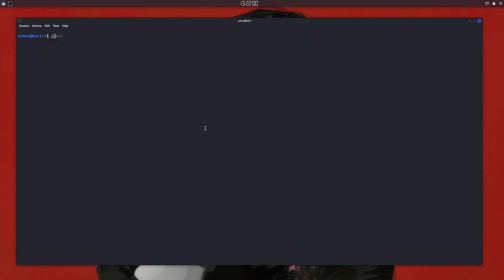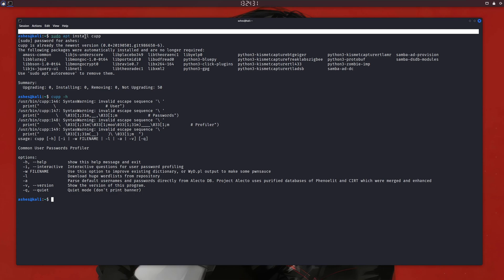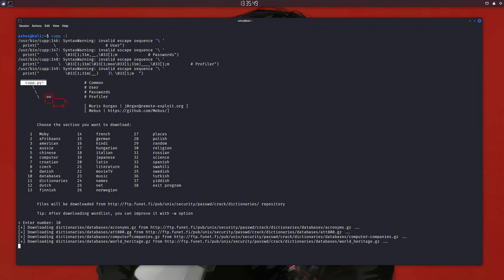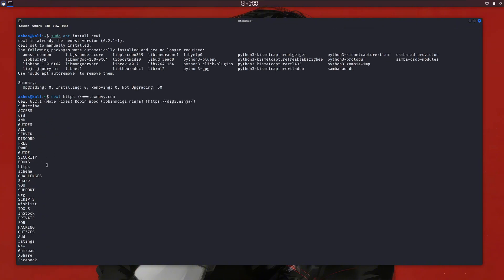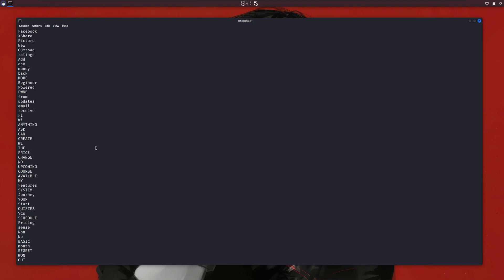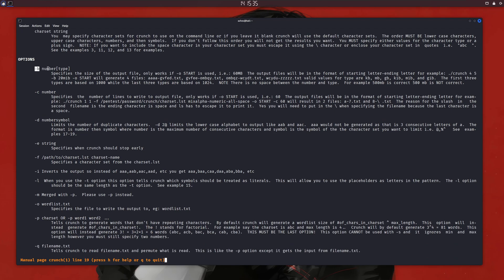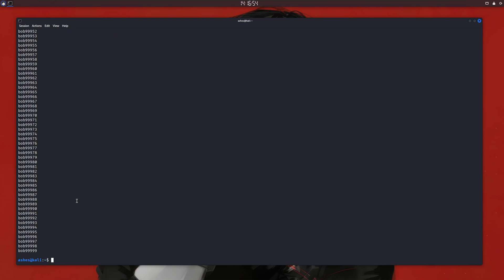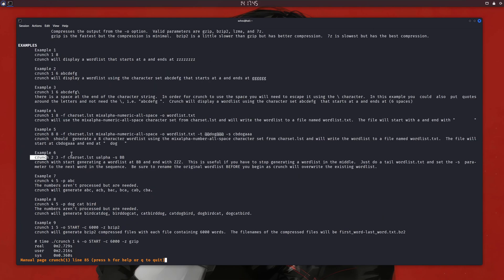3 Ways To CREATE CUSTOM WORDLISTS!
-TIMESTAMPS
00:00 - 00:38 INTRO
00:39 - 02:31 TOOL #1: CUPP
02:32 - 04:26 TOOL #2: CEWL
04:27 - 07:29 TOOL #3: CRUNCH
07:30 - 08:04 OUTRO